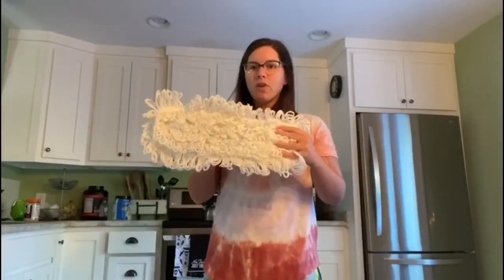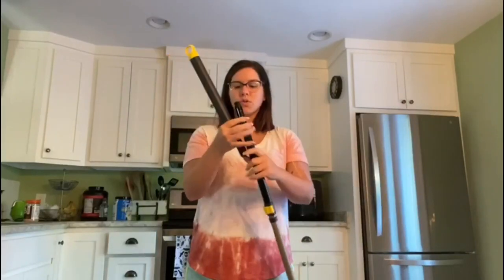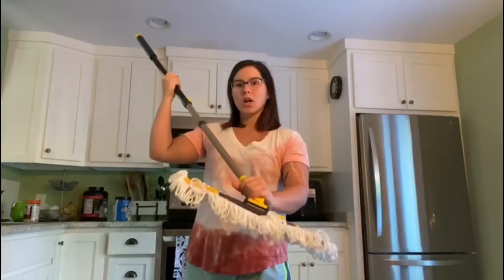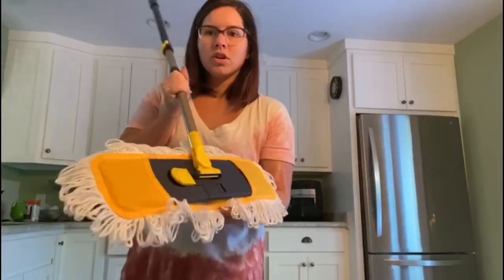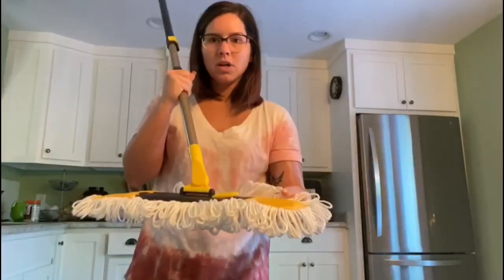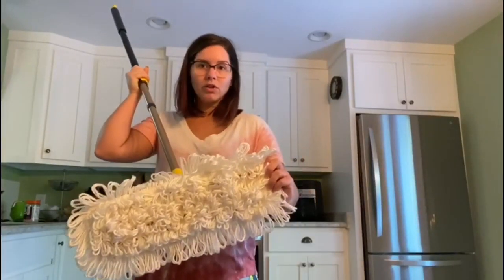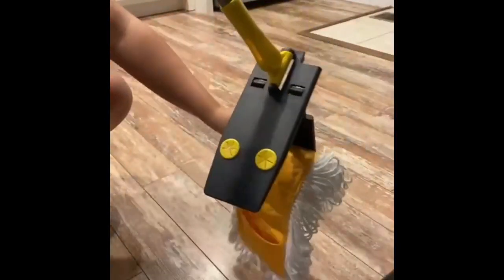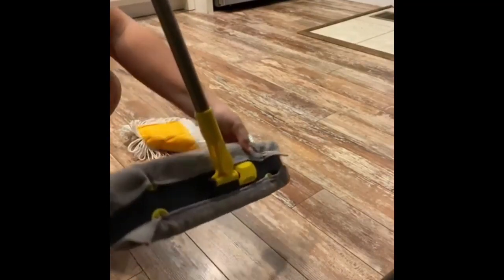Yocada commercial industrial cotton mop dust removal floor mop